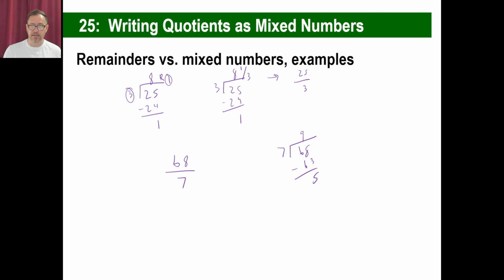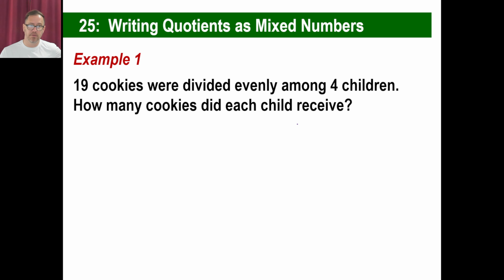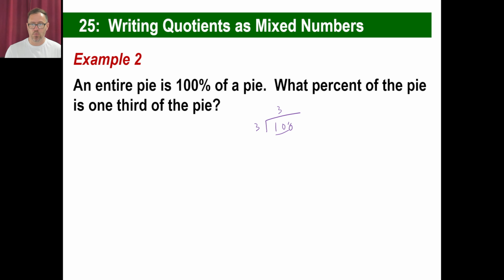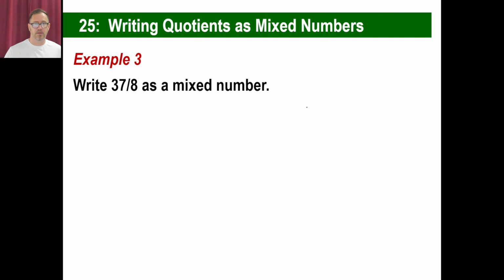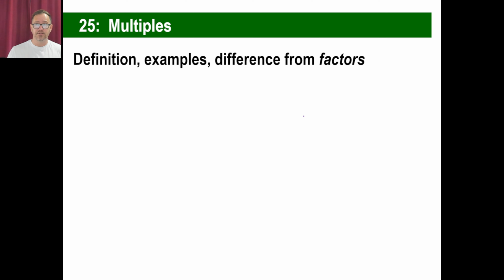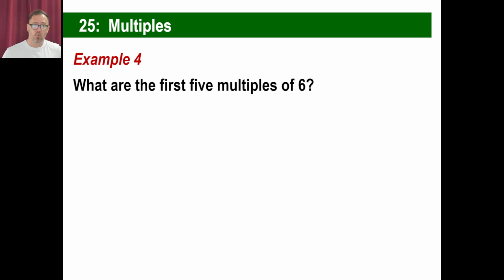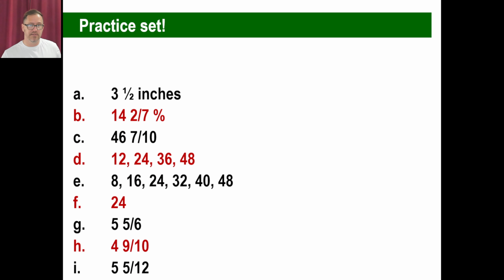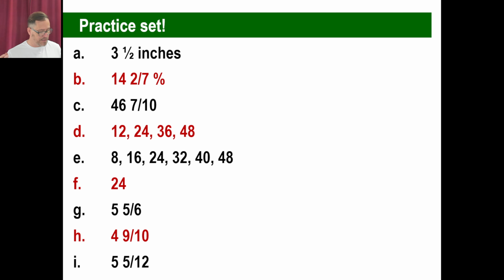Saxon Math - 76 (4th Edition) - Lesson 25: Writing Quotients as Mixed Numbers, Multiples